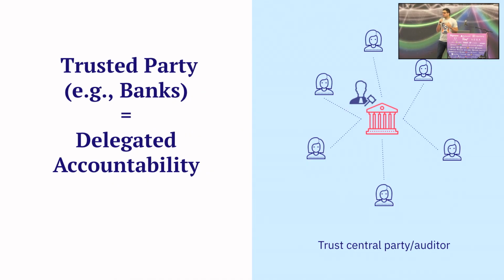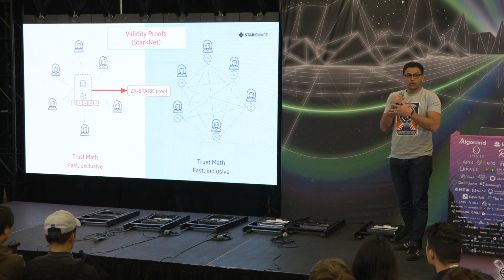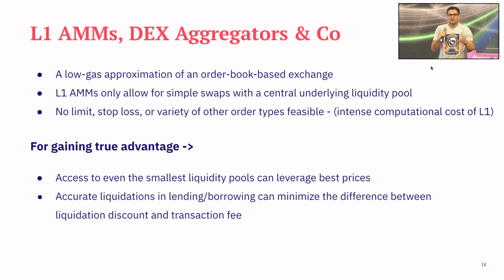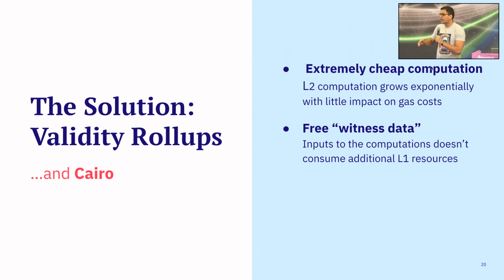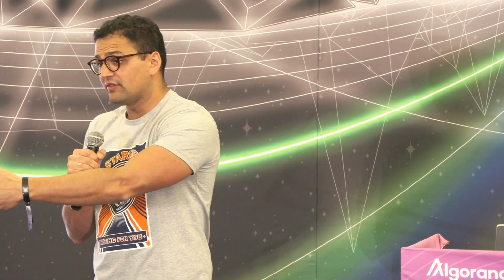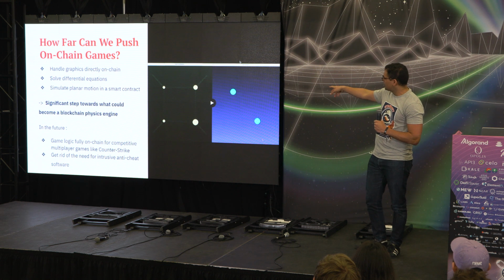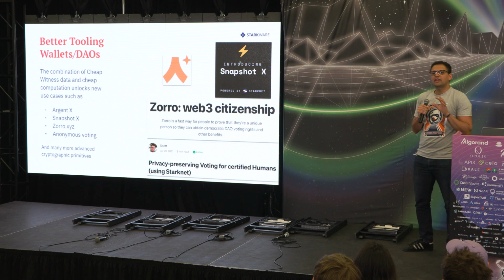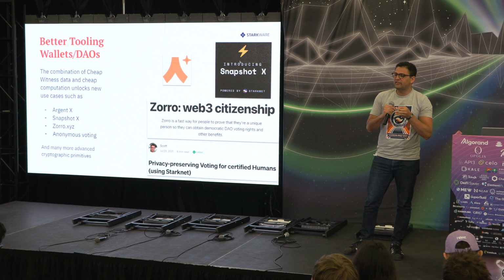The Rise of L2 Native dApps Louis Guthmann